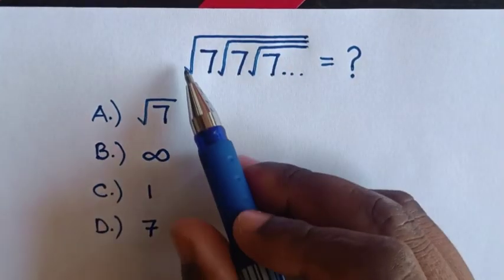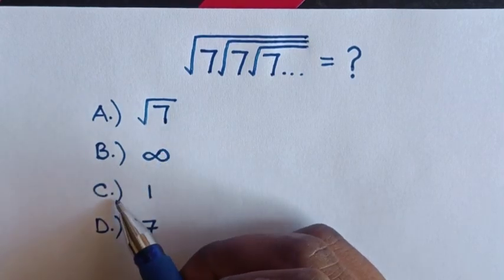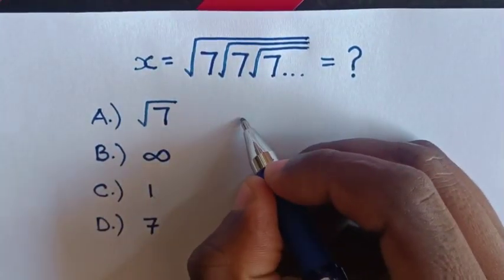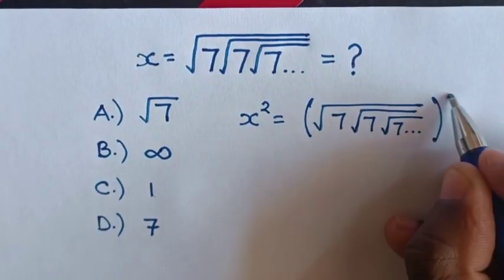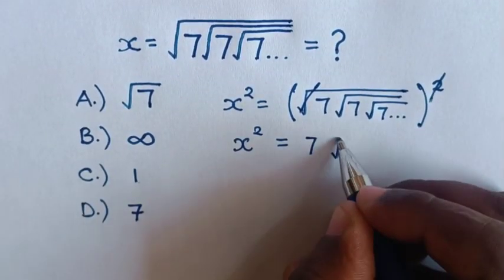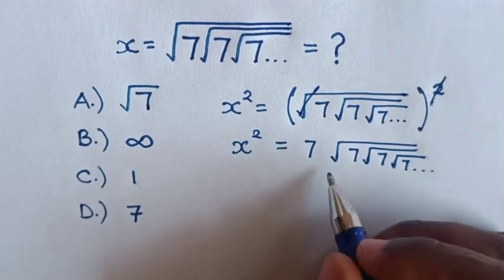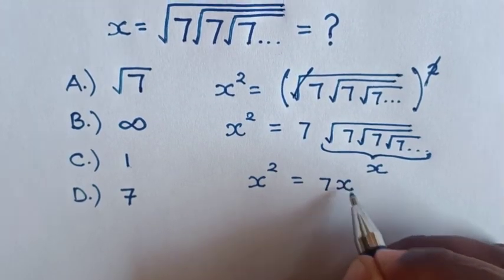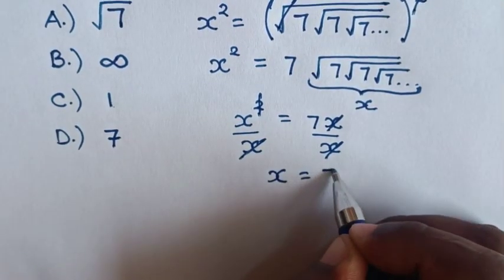A Nice Radical Problem • Infinite Square Root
How to solve this radical expression